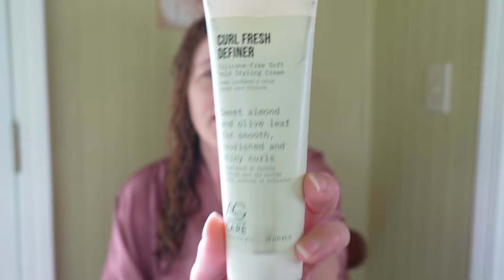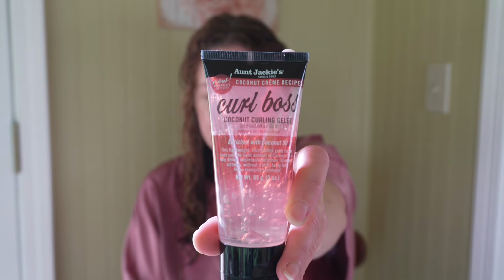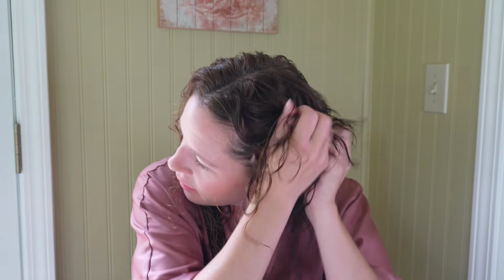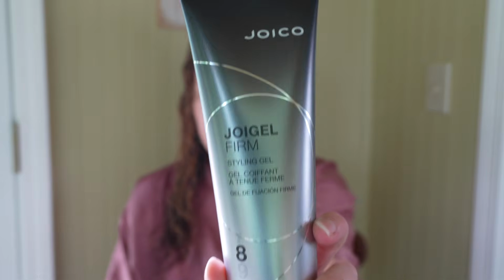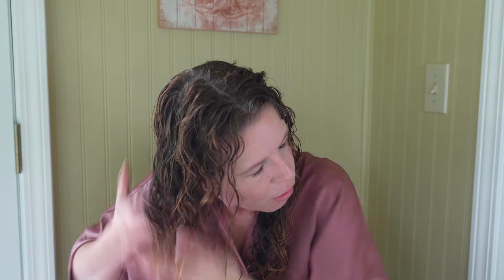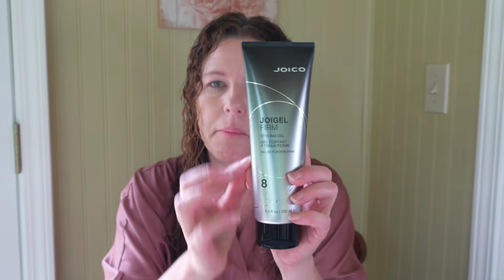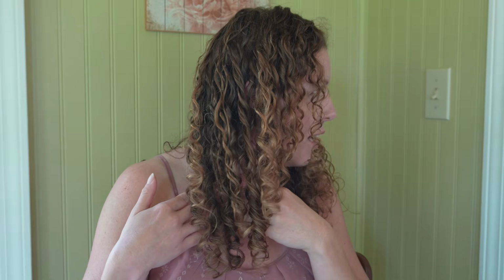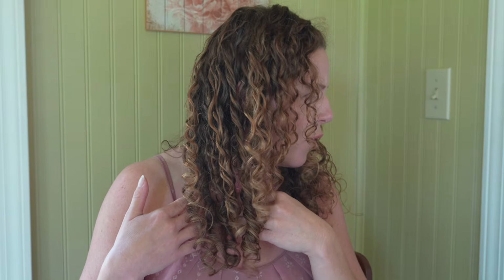This or That | Battling Two Thicker Gels | Which Results Do I Like Best?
In an effort take a deeper look into how certain products work on my fine curls; I am doing this series to do side by side comparisons with similar products. This week I am taking a closer look at two thicker gels.

Products Used
Aunt Jackies's Curl Boss

AG Curl Fresh Definer
Tangle Teezer
Bounce Curl Define Edge Lift Brush

There is no additional charge to you for using these links, but it does help my brand, Life of Fine Curls, so that I can continue to provide you with this free form of content.